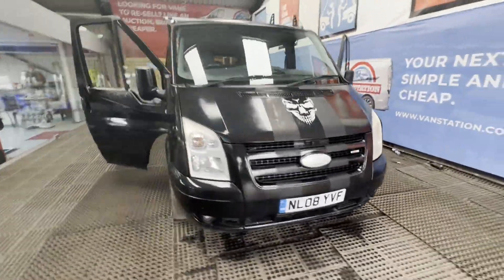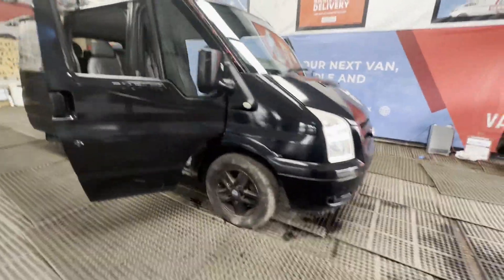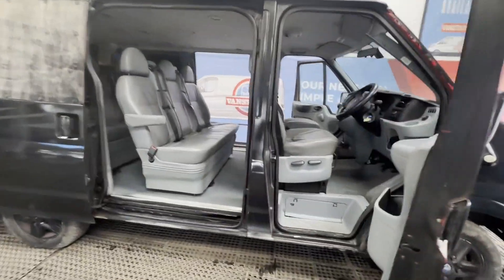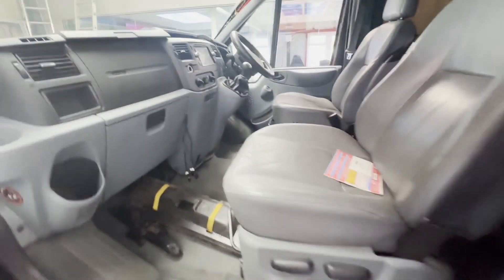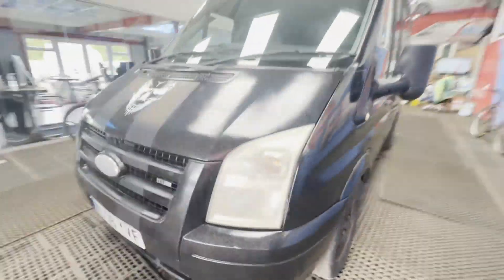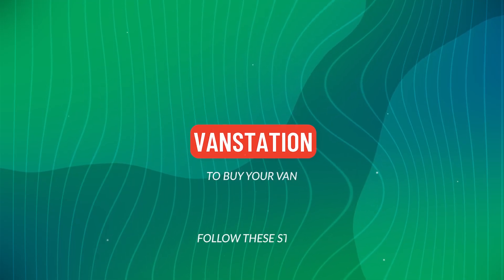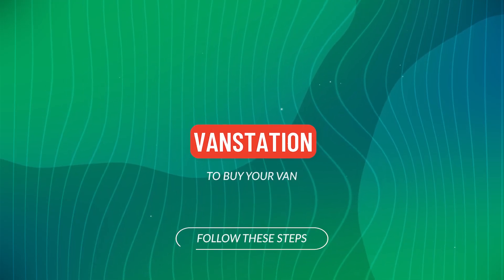NL08YVF - 2008 Ford Transit 2.2TDCI 110PS SWB LR Tourneo GLX 8 seat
Model: 2008 FORD TRANSIT 2.2TDCI 110PS SWB LR TOURNEO GLX 8 SEAT
Body: Black - Minibus
Mileage: 149987

Engine: 2198cc TDCI 110PS DURATORQ-A
Features: A/C, Cruise Control, Electric Windows
EU Status: Euro 4
HPI: CAT D in 2017